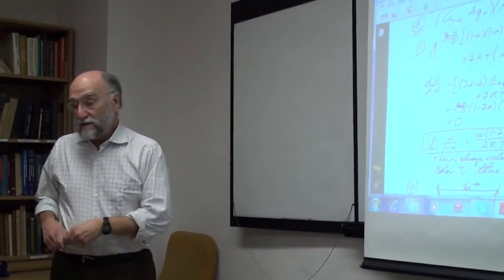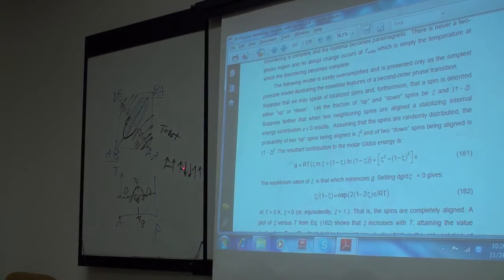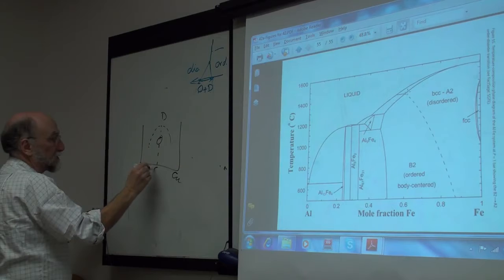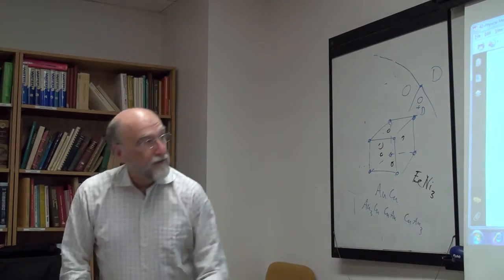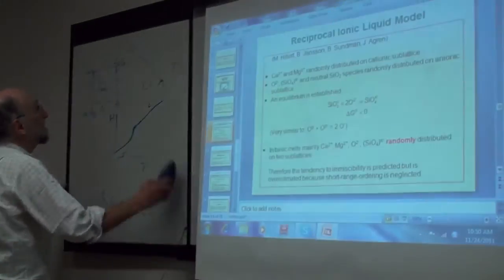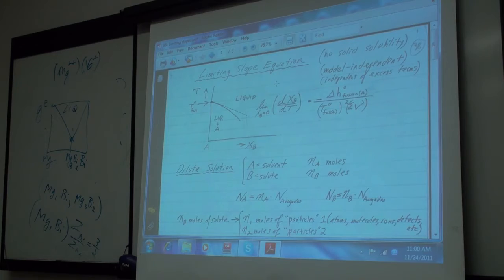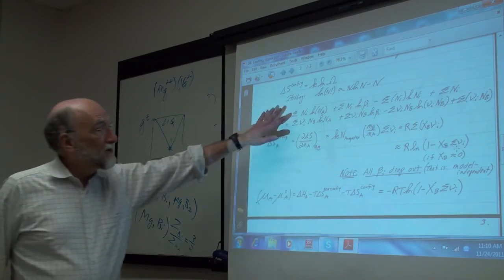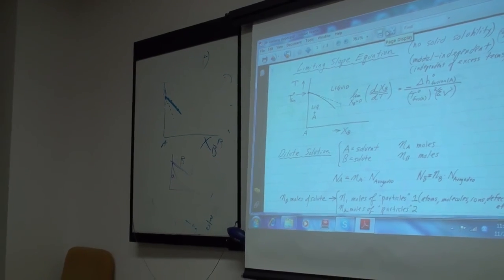MET 6208 Course 23